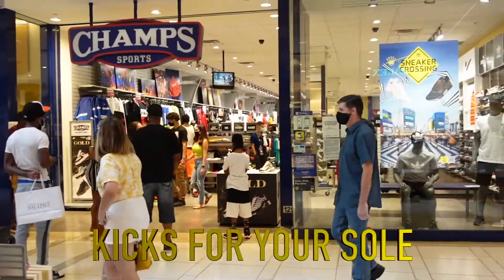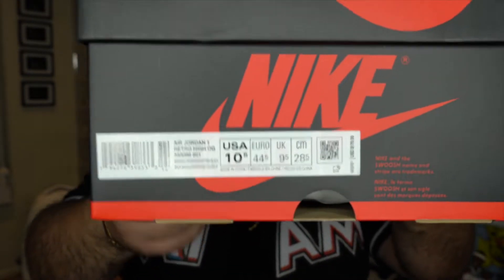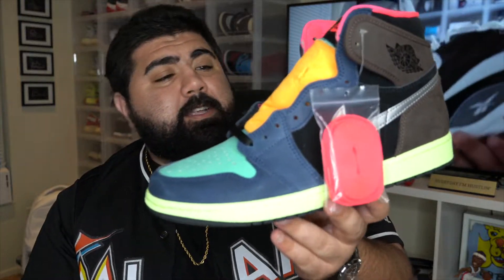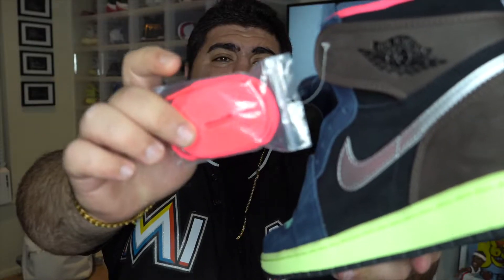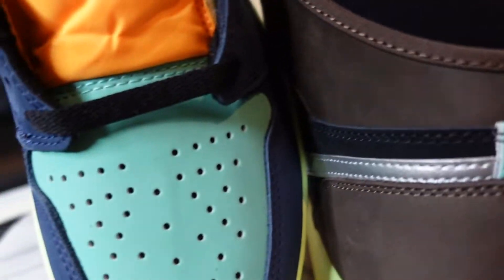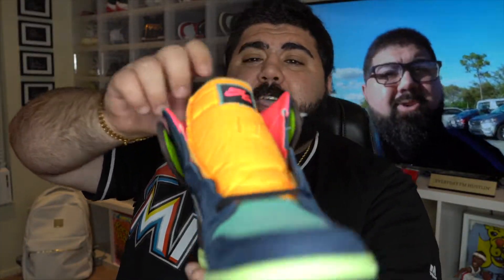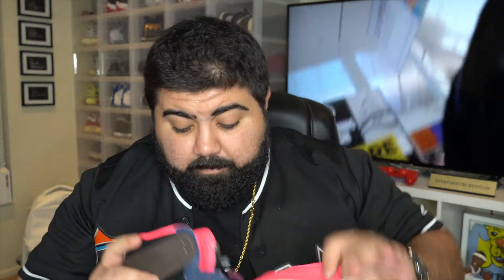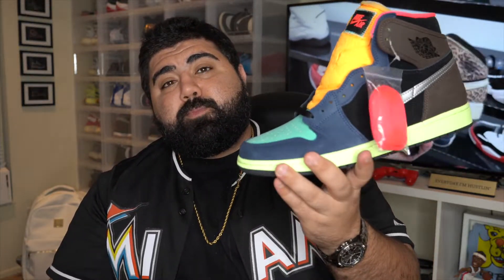Air Jordan 1 Toyko Bio Hack (detailed look and review HOLD OR SELL?)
Air Jordan 1 Bio Hack

The Jordan 1 Bio Hacks are wild The quality of the sneakers are premium. All around great shoe. What you all think about these?  I appreciate you guys watching.  Thank you all for your support! 🙏🏼 ~KFYS JOE

ADD THE SOCIAL MEDIA DOWN BELOW!

SNAPCHAT kicksfys